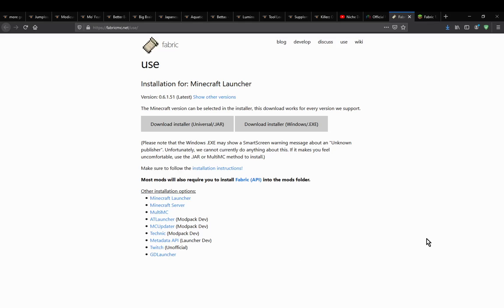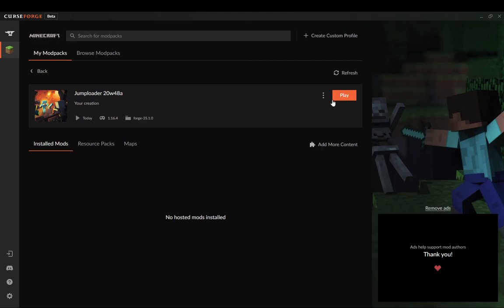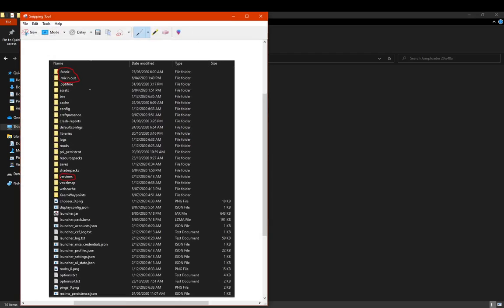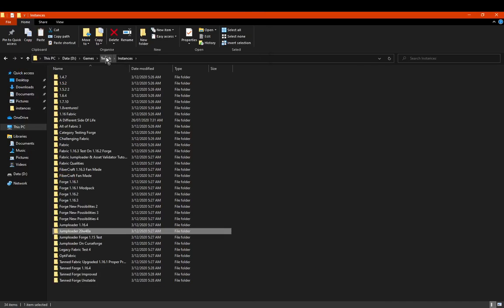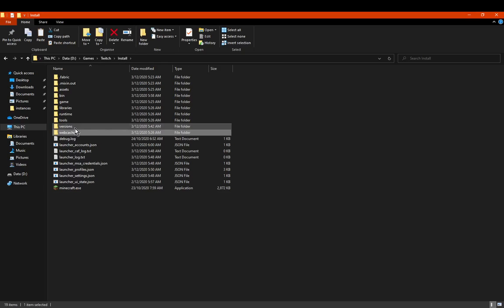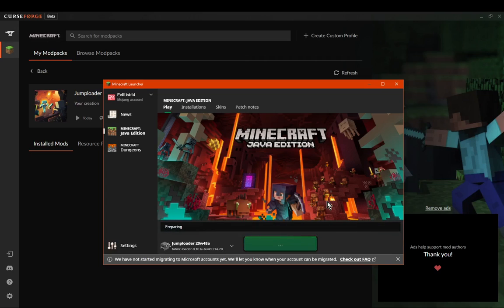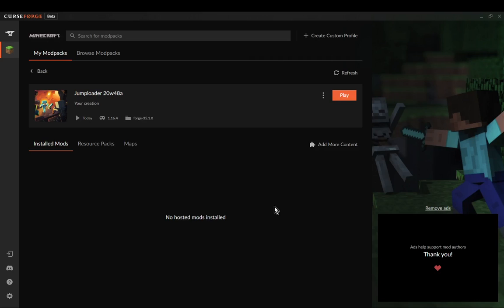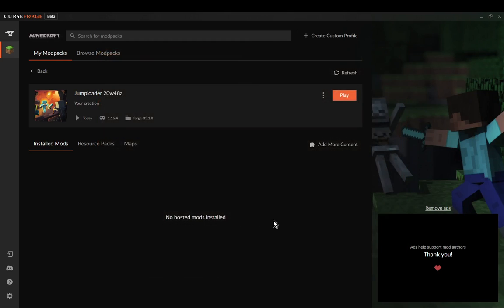Vanilla To Twitch (Now Curseforge Launcher) 1.17 Snapshot Fabric Install Tutorial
A tutorial showing how to setup Fabric snapshots or release versions with the Vanilla to Twitch method in the Curseforge launcher. You can't export modpacks with this method, only run the game in a Fabric environment.

FTB Wiki Entry (helpful source also made by myself, mentions Jumploader and the Van to Twitch methods):

Things you'll need:
-Vanilla launcher
-Installer for the Vanilla launcher setup
-.fabric & .mixin.out folders from the Vanilla setup after it's installed (needs to be copied to the Twitch/Curseforge launcher install folder)
-the Fabric version installed and found in the versions folder and copied to the Twitch/Curseforge Install/versions folder).

Things to remember:
-No modpacks can be published through this method
-The profile needs to be reselected often
-Jumploader is the better option for simpler/modpack publishing means